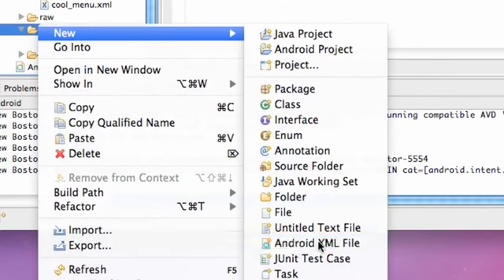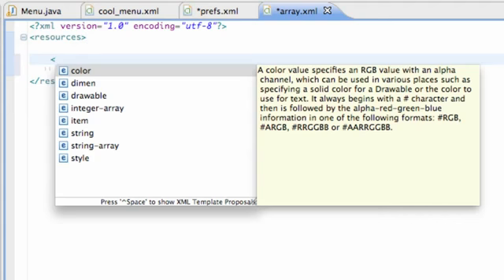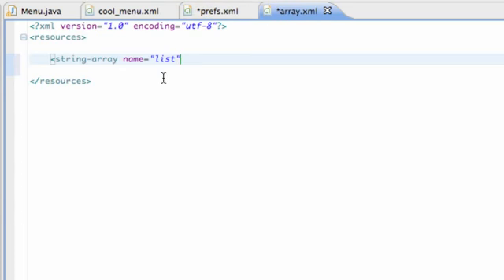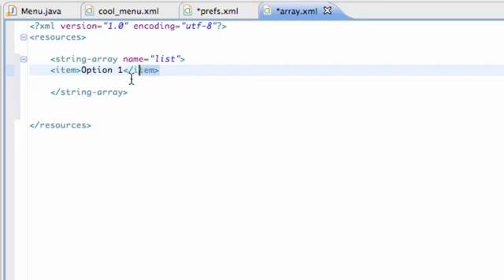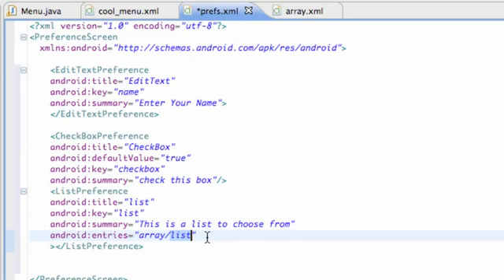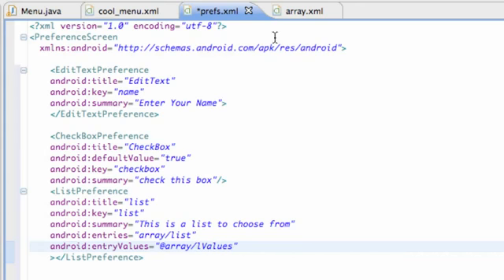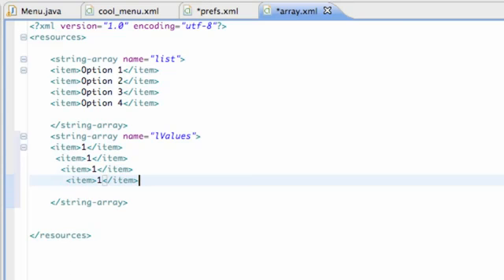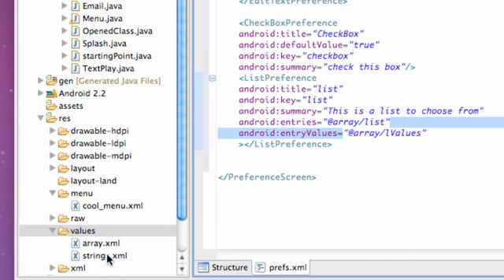55. Setting up a String array resource